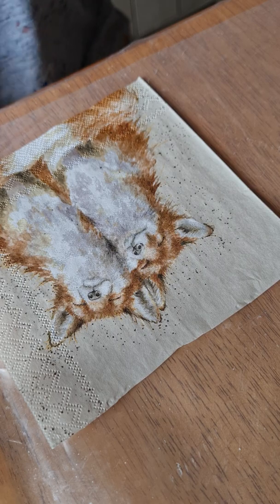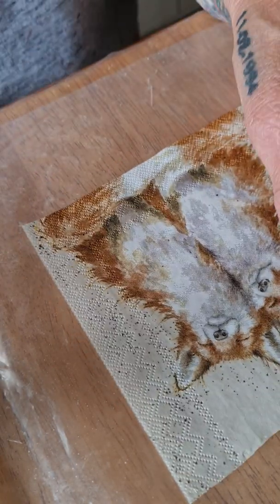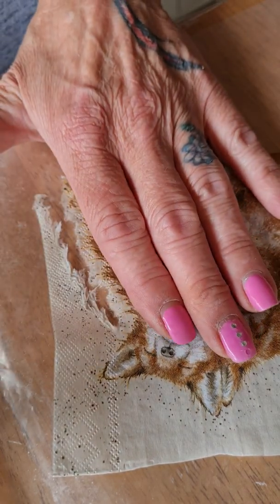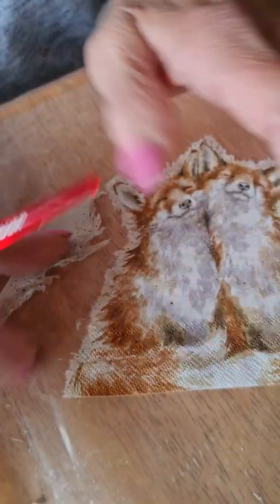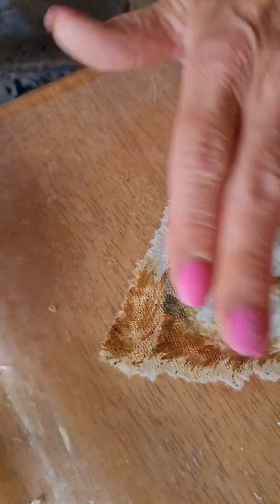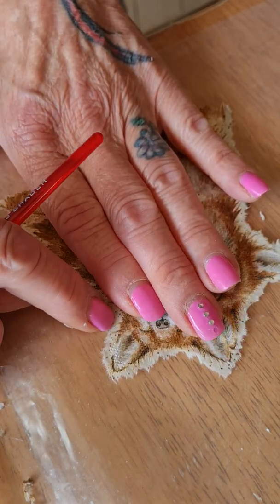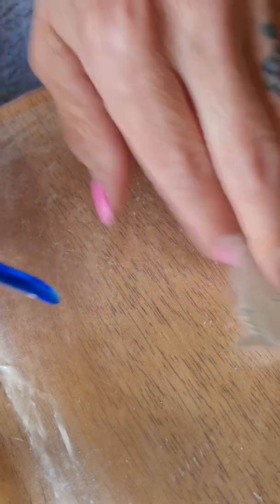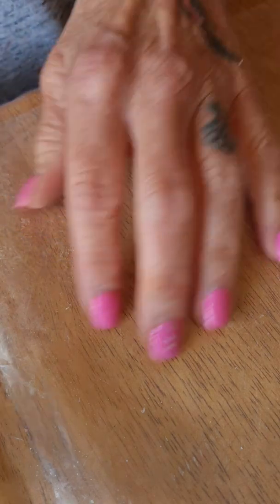Tutorial on using water to take out your design for Decoupage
I demonstrate how to use water and brush to remove outer area of a napkin leaving just the design . This technique is brilliant for those soft edges to use on your Decoupage Designs. a softer look rather than using scissors.